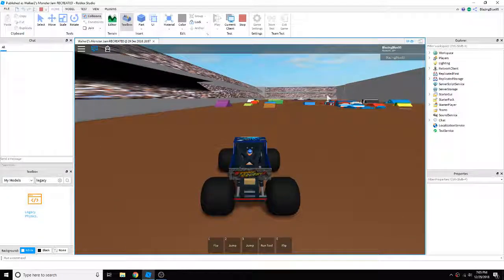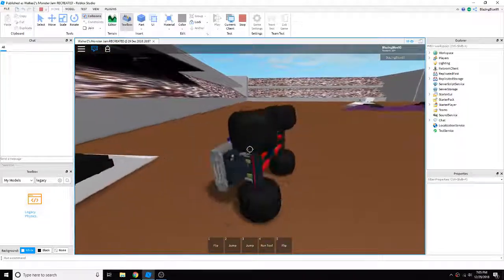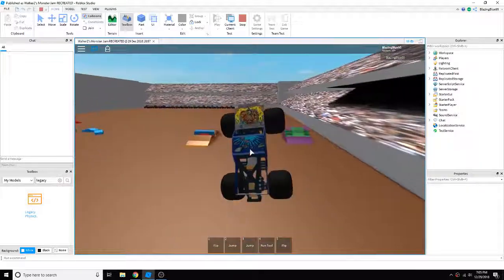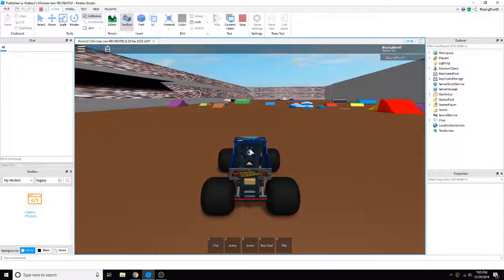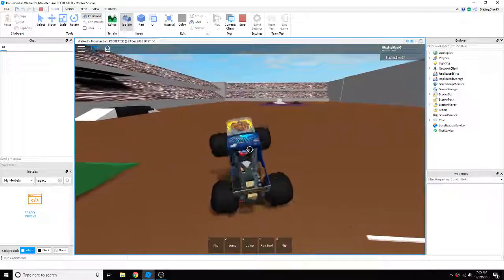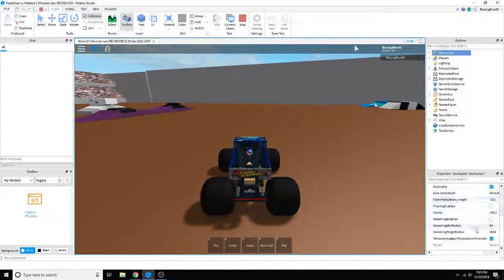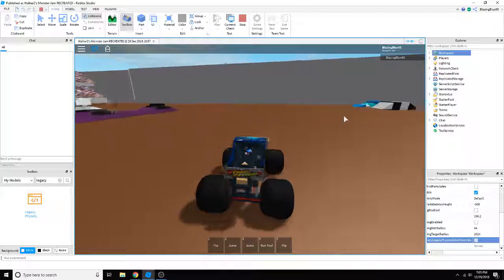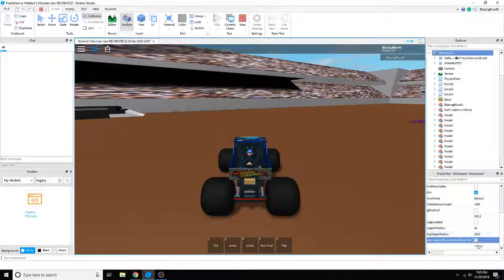[PATCHED] How to fix roblox physics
If you are like me playing a Ro MJ game, you knew that roblox physics are broken, I would like to share how to fix!